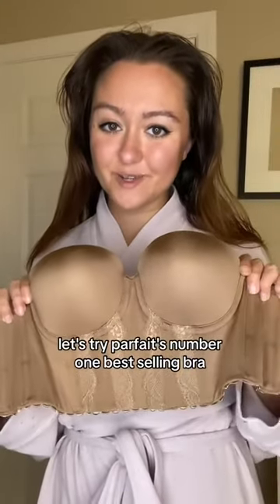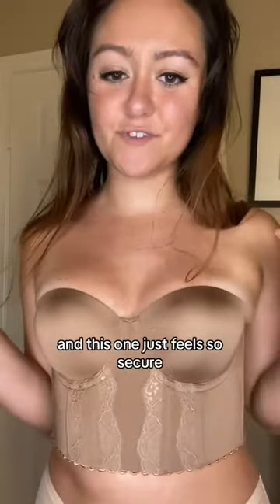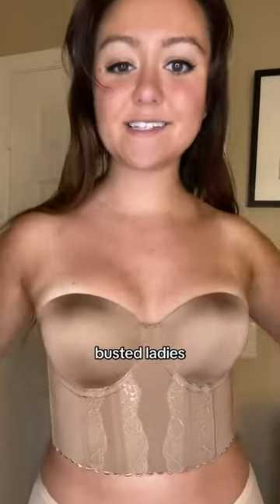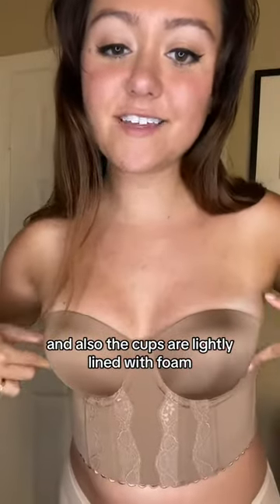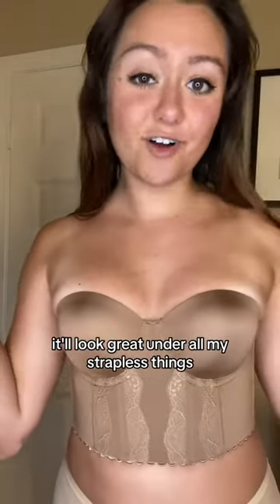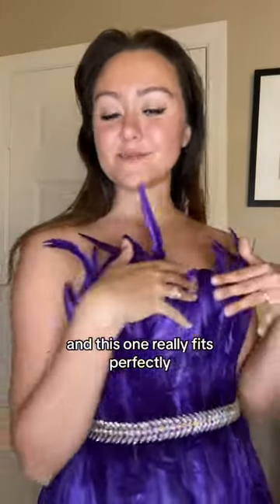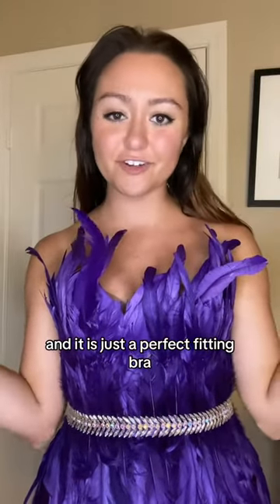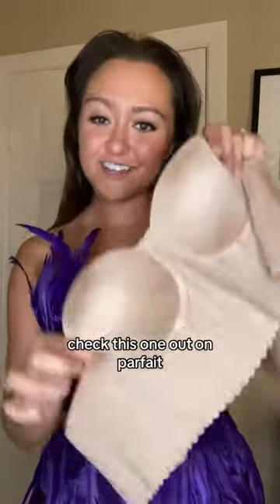One of our FAVE ladies in our FAVE best-selling bustier!😍